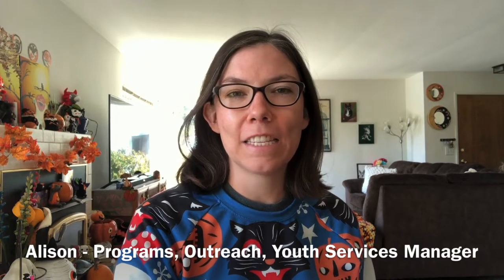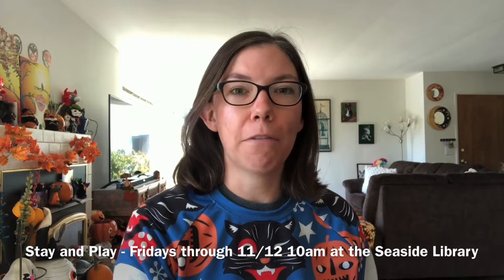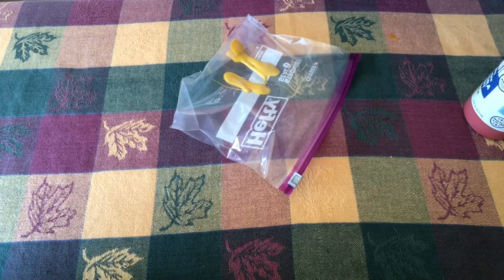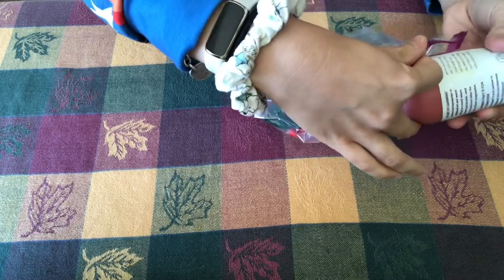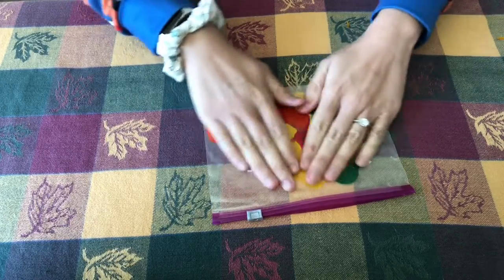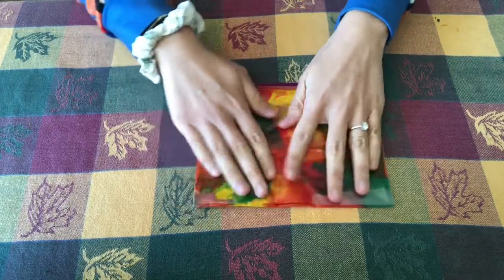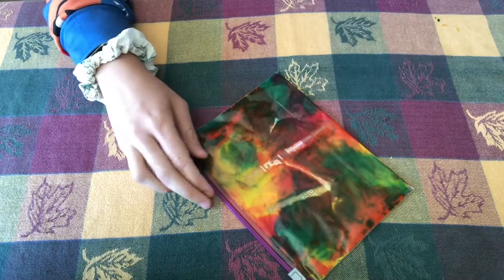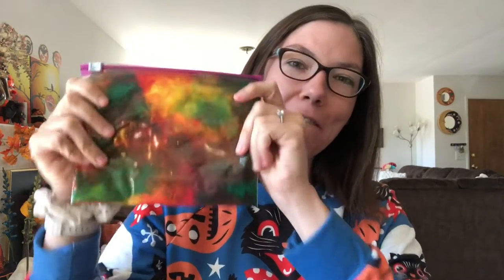How to Make a Sensory Bag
In this video, Alison shows us how to make a paint sensory bag great for practicing writing with little ones.

This activity was in our Fall themed Stay and Play activity bag. Stay and Play programs will take place at the Seaside Branch Library every Friday from 10:00 am to 12:00 pm through November 12th. No registration is required.